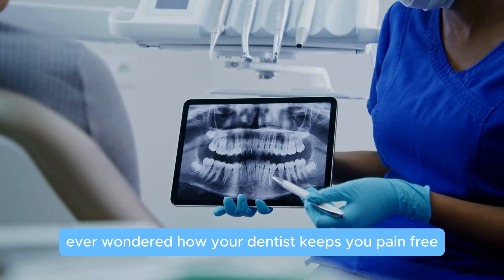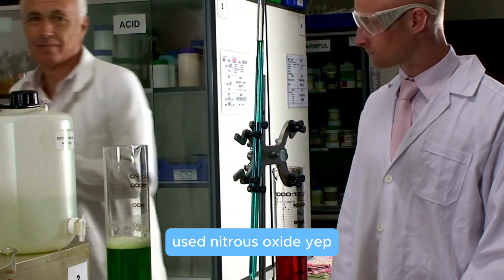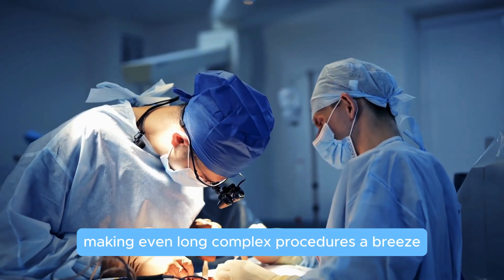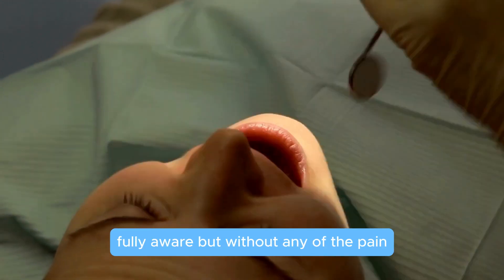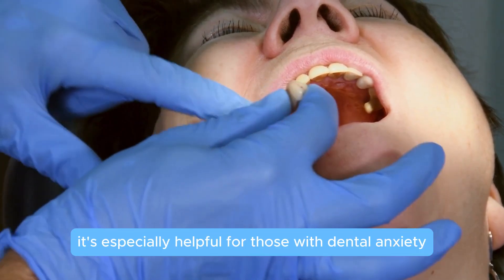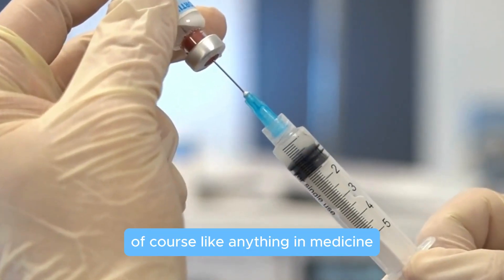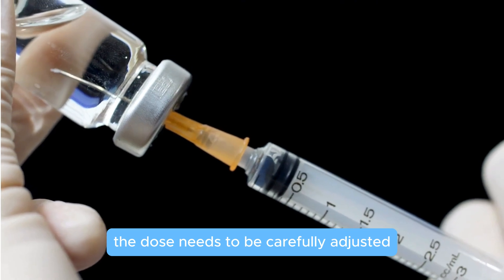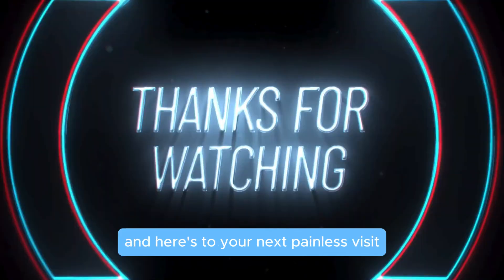Behind the Scenes: How Dental Anesthesia Keeps You Comfortable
Ever wondered what really happens when you get dental anesthesia? In this video, we take you behind the scenes to explain how dental anesthesia works to keep you comfortable during dental procedures. From the different types of anesthesia to how they block pain and keep you relaxed, we break it all down in easy-to-understand terms. Whether you're preparing for a dental visit or just curious about how dentists manage pain, this video is for you!

world of dentistry dental anesthesia